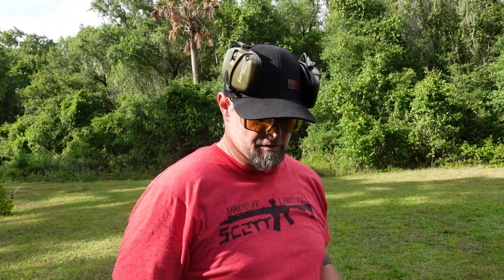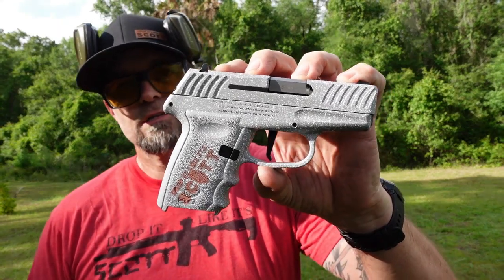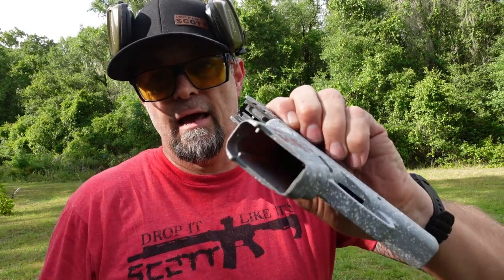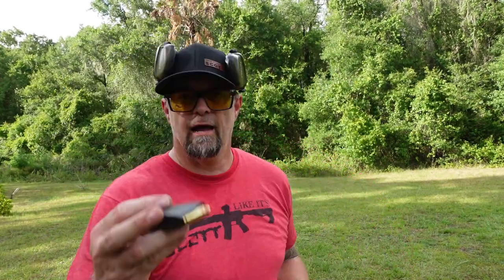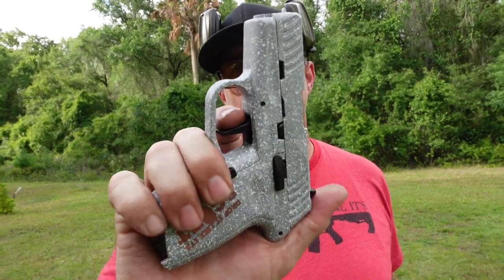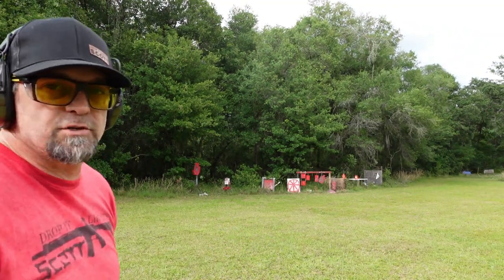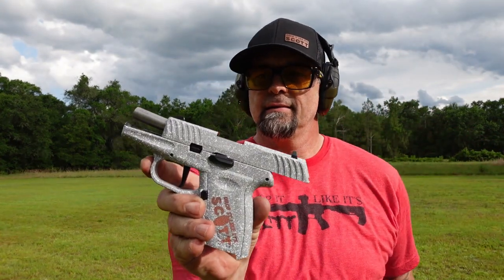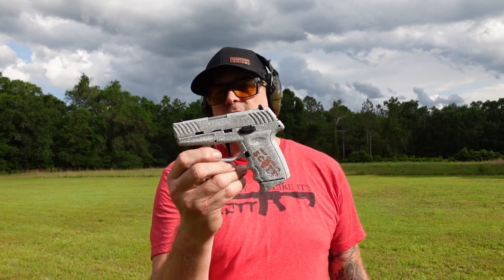SCCY DVG-1 / A Good Option for a Budget Pistol??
This is the Drop It Like It's Scott Custom Made Pistol from SCCY! They were kind enough to make me a pistol and asked for nothing in return, but I can't just accept a Pistol and not do a review, so here ya go.

SCCY dot you know what